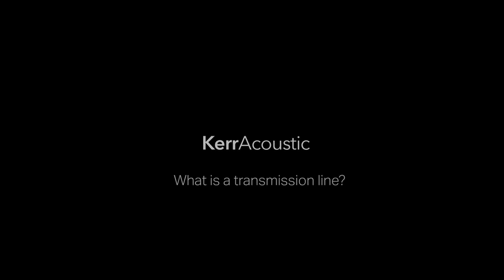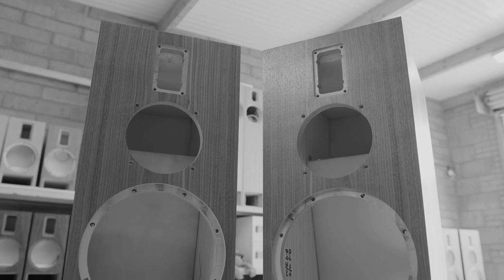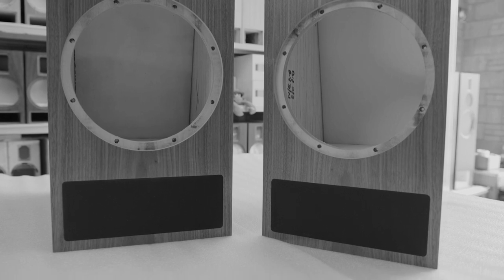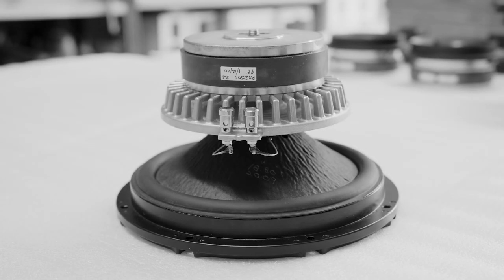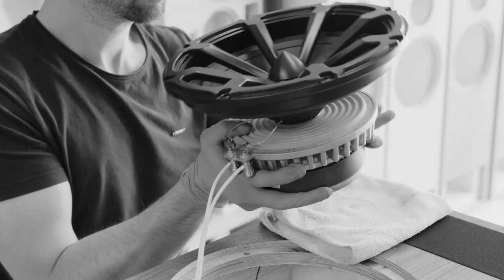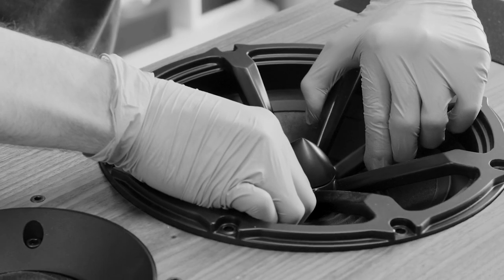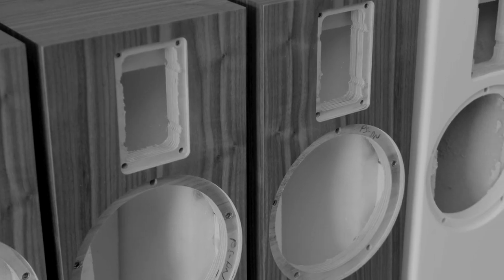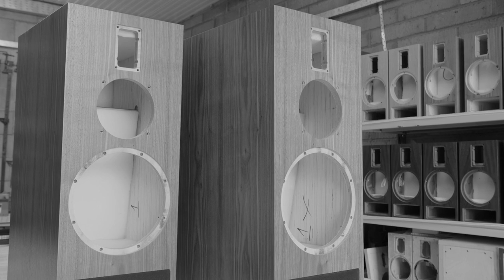Kerr Acoustic - Transmission Line Speakers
Interview with Jes Kerr, founder of Kerr Acoustic about the inspiration, attention to detail and technical build principles of their award winning loudspeaker designs.